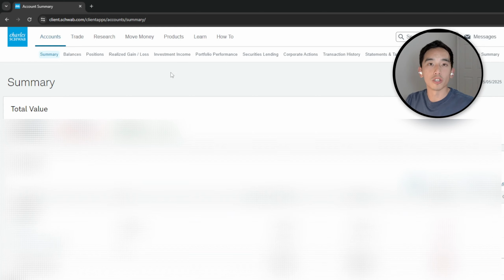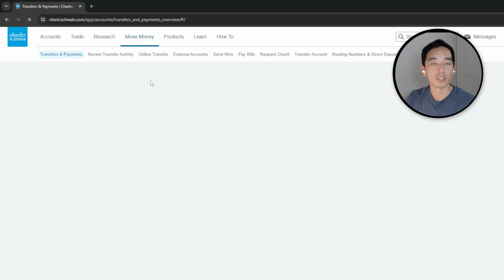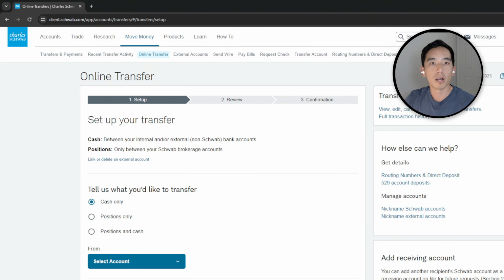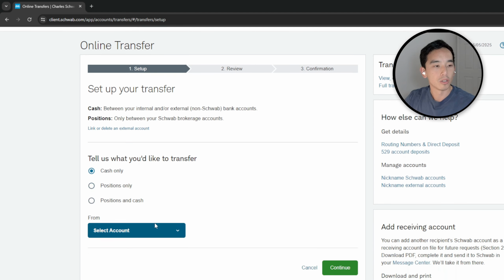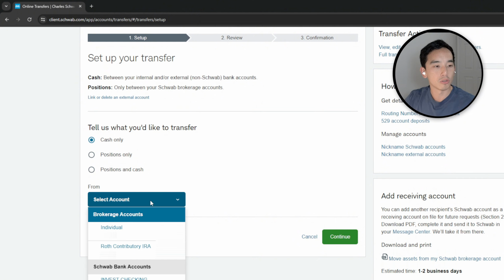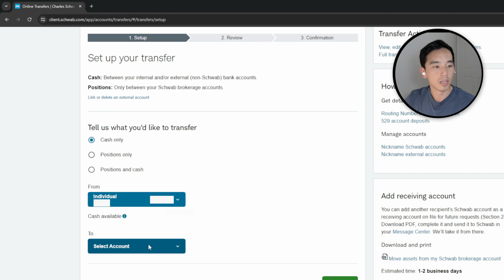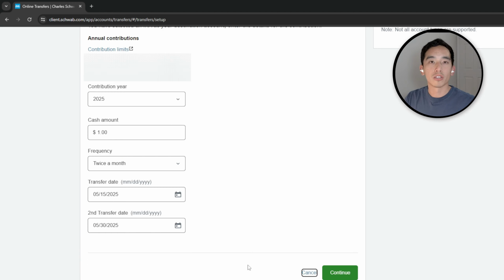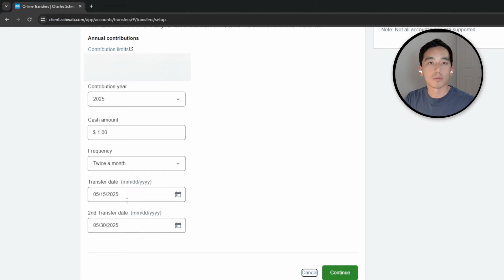How to Setup Automatic Transfers on Charles Schwab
0:00 Intro
0:05 Transfer Page
0:18 Setup the accounts
0:28 Choose amount and frequency of transfer
1:02 Confirm transfer
1:08 Outro